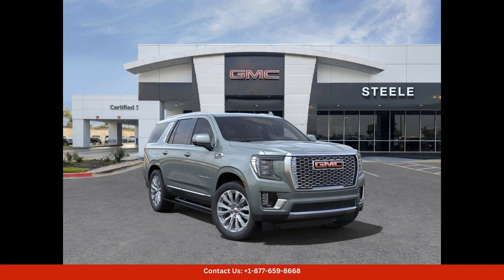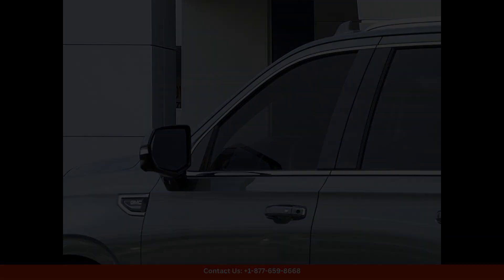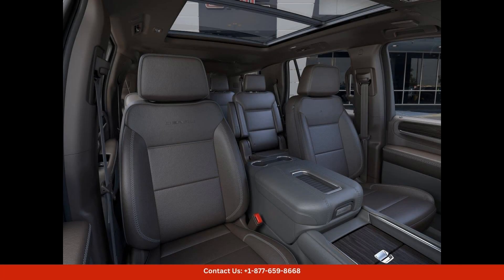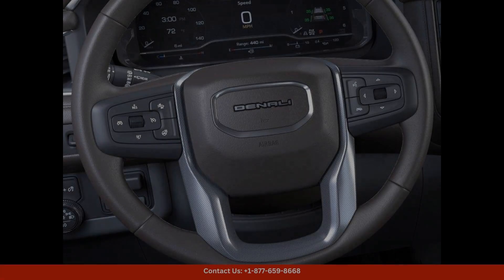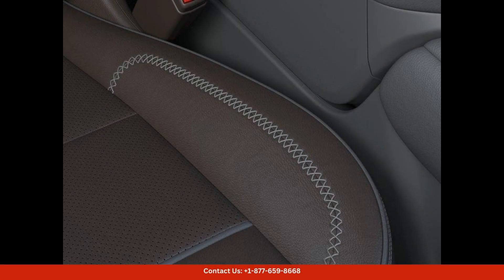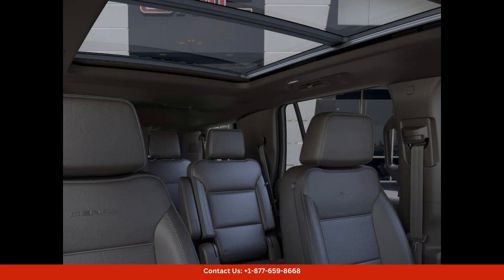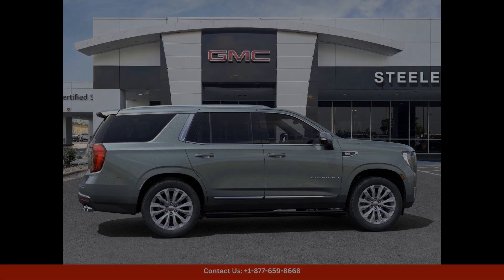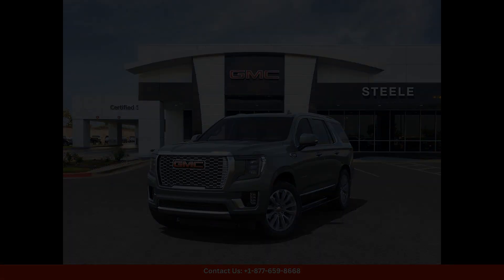2024 GMC Yukon Utility Denali for Sale in Round Rock, Texas | Bid here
2024 GMC Yukon Utility Denali for Sale in Round Rock, Texas | Bid here "Auction starting Bid Price of $87,830 - Reserve not met."

The 2024 GMC Yukon Denali in Frosted Pine Metallic is a stunning and luxurious SUV that is ready to impress. This eye-catching color adds a touch of sophistication and elegance to the already impressive design of the Yukon Denali.

This vehicle is equipped with a powerful engine that provides impressive performance and capabilities, perfect for tackling any road or terrain with ease. The spacious interior is crafted with high-quality materials and offers ample room for passengers and cargo.

The Yukon Denali is loaded with advanced technology and safety features to enhance your driving experience and provide peace of mind on the road.

If you are in Round Rock, Texas, and looking for a stylish and capable SUV, the 2024 GMC Yukon Denali in Frosted Pine Metallic is definitely worth considering. Visit our dealership today to see this impressive vehicle in person and take it for a test drive.

Toyota
Sedan
SUV
Truck
Minivan
Coupe
Hatchback
Honda
Ford